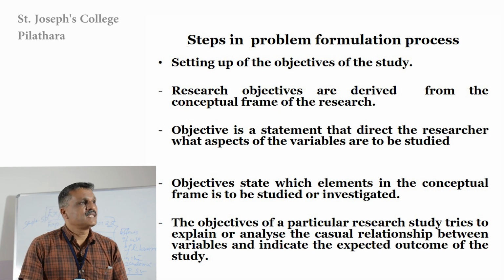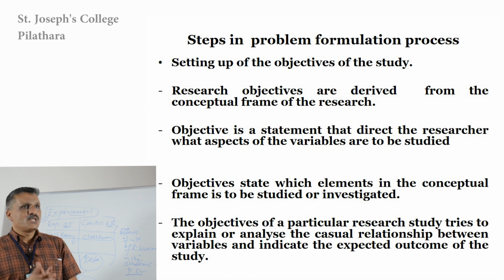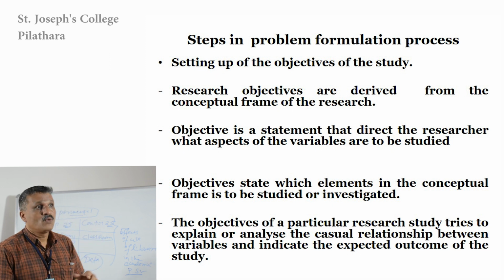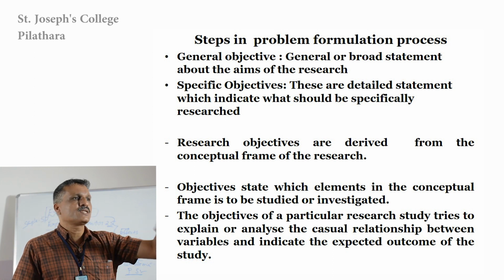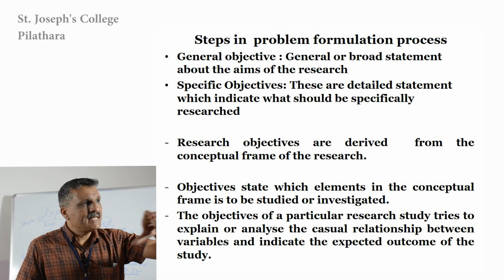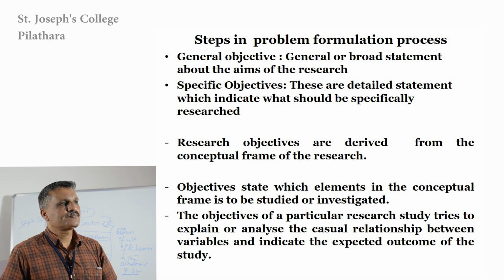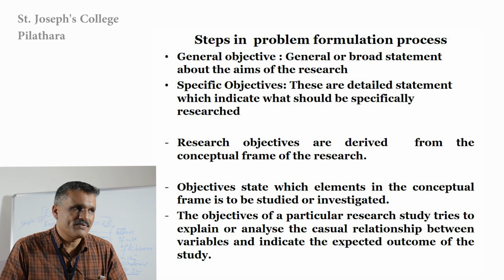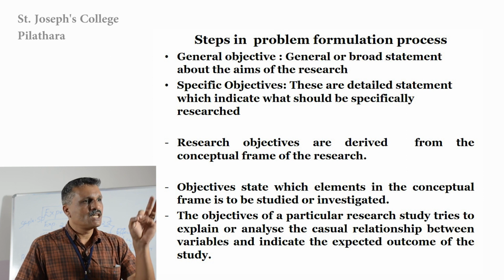Social work research and statistics Module 2 Methods of Social work research. Part 2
BSW 5th semester
Social work research and statistics
Module 2
Methods of Social work research. Part 2

(MSW 3rd Semester - Module 2)

Lecture taken by:- Dr. Sasikumar C
Assistant Professor
Department of Social Work,
St. Joseph's College, Pilathara